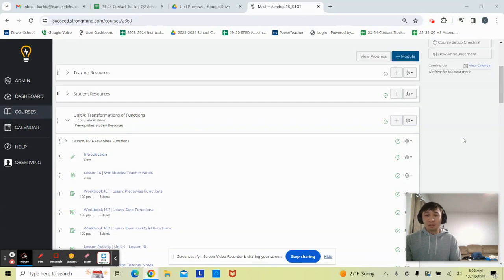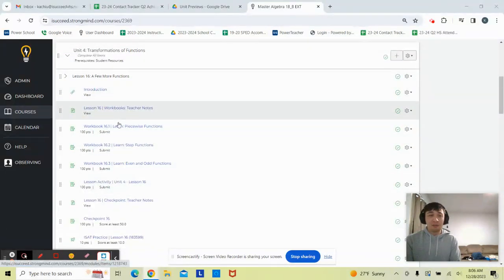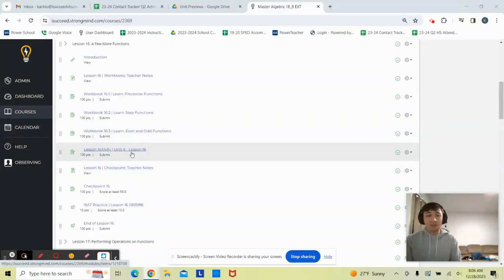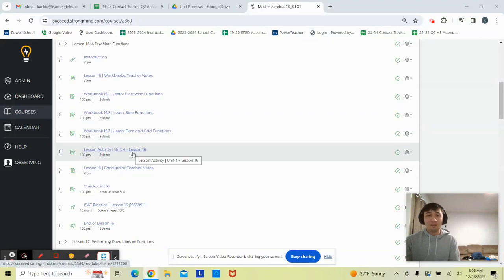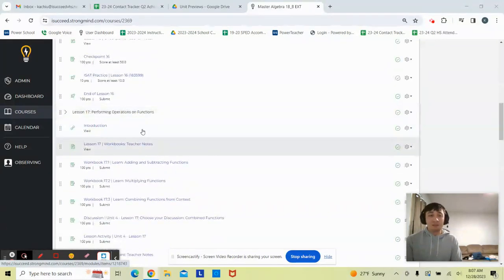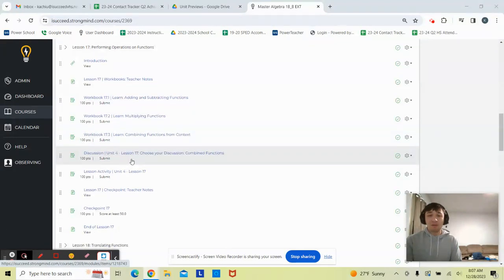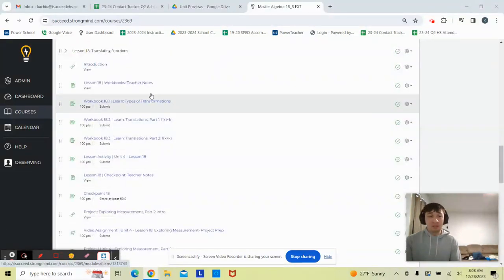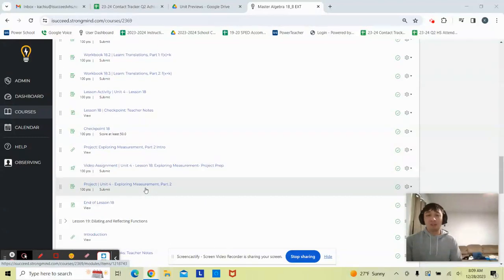Unit 4 Preview